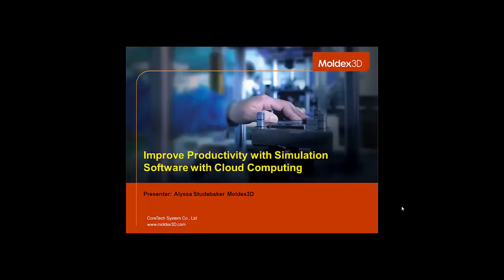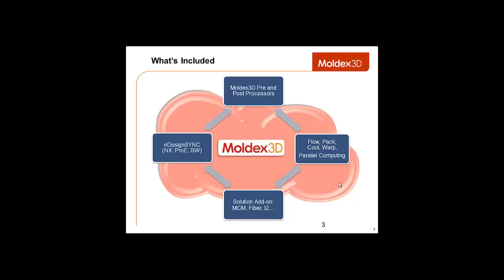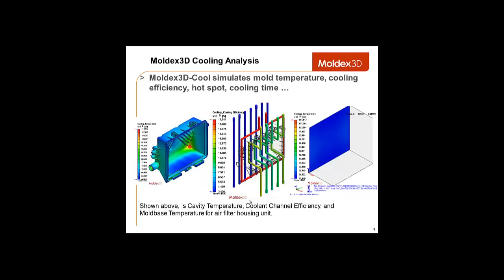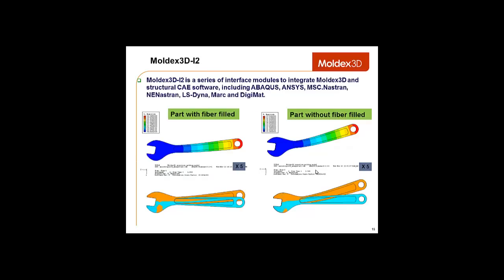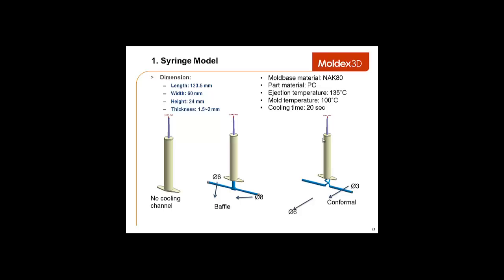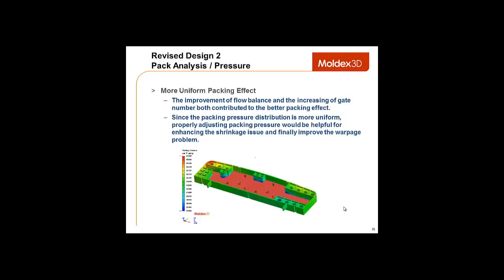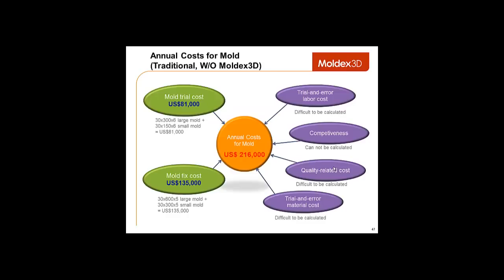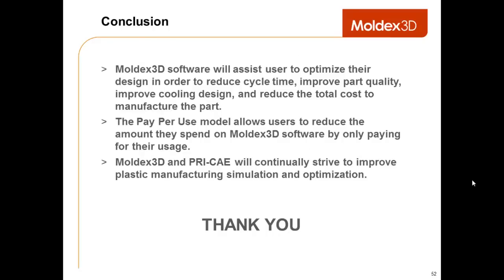cloud computing webinar4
Moldex3D Pay-Per-Use can give you access to expensive high-end CAE for a fraction of the cost.